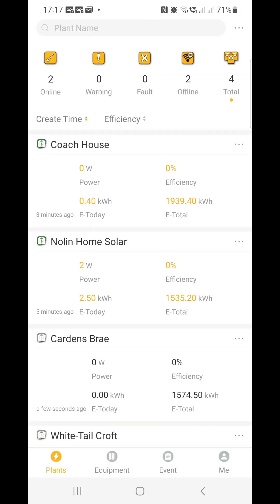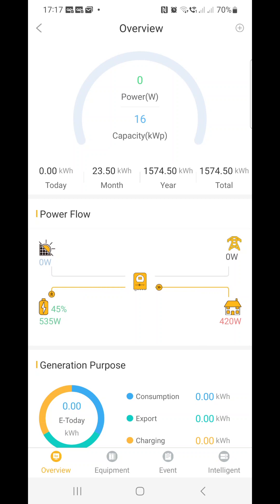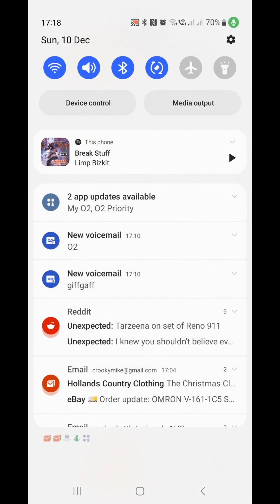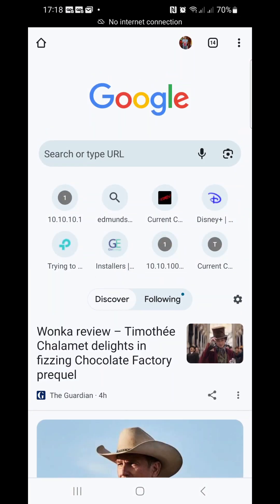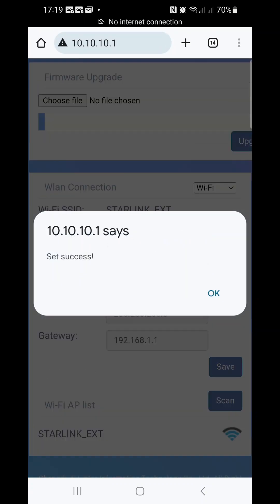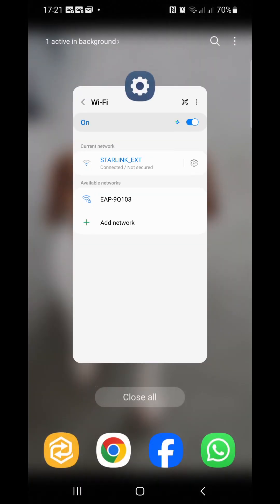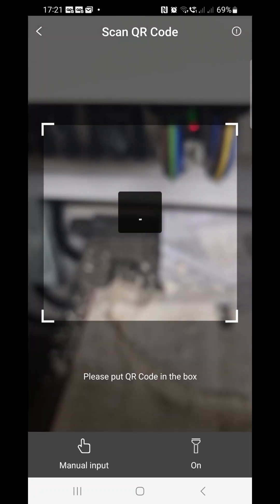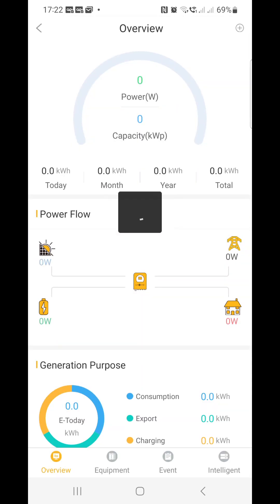Sunsynk WiFi connection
How to connect your Sunsynk dongle to the Internet or change your connection